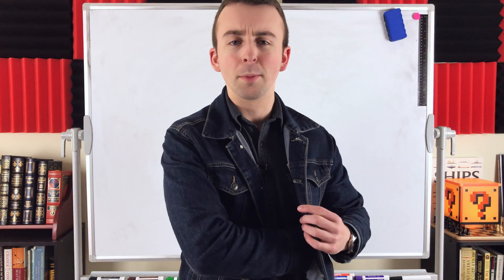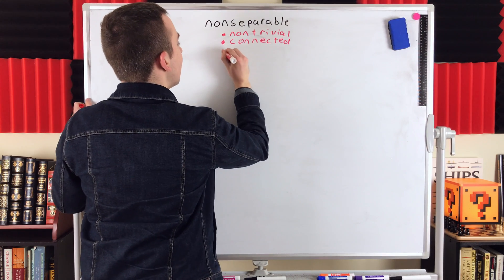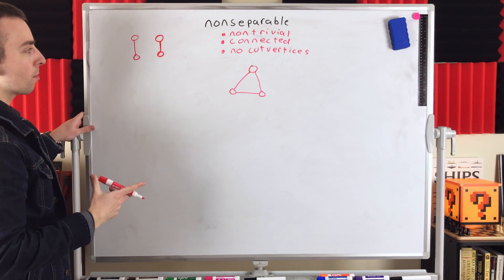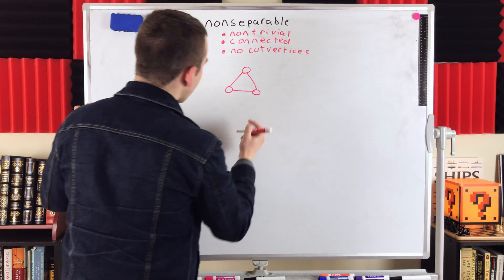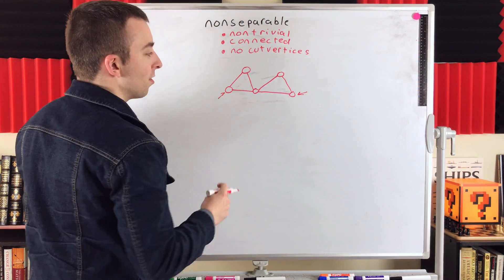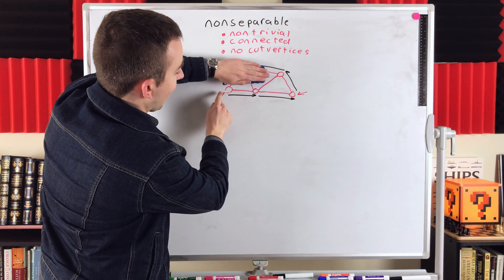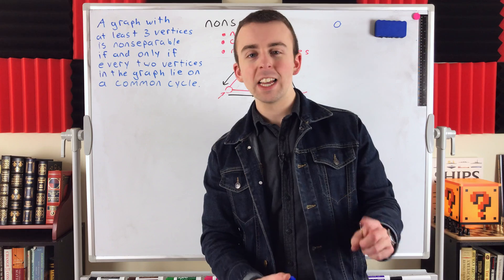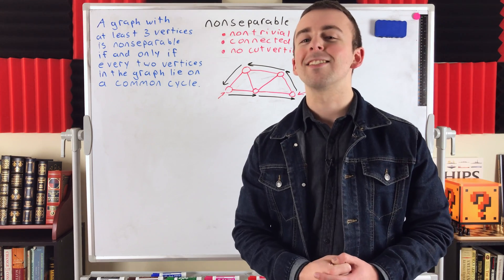What are Non-Separable Graphs? | Graph Theory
What are non-separable graphs? To understand non-separable graphs, we need to understand cut vertices. A vertex of a graph is a cut vertex if deleting it disconnects the graph or the component the vertex belongs to.

A non-trivial connected graph is non-separable if it contains NO cut vertices, so deleting any vertex from the graph will not disconnect it. We may be able to disconnect the graph by deleting two vertices, but never by deleting just one. This touches on the idea of vertex connectivity, here is my lesson on that